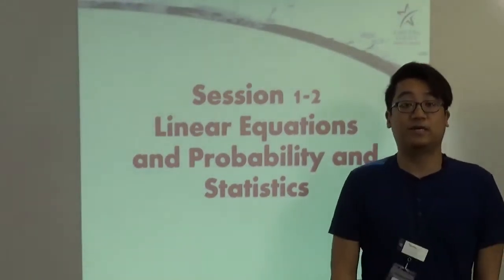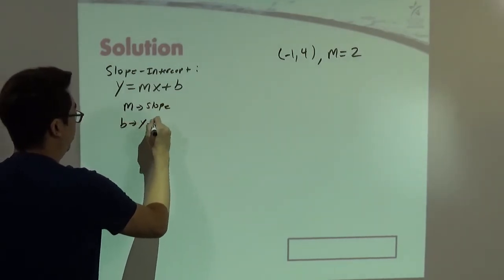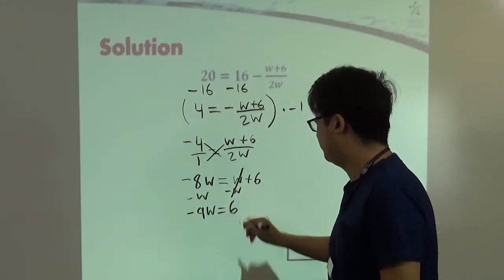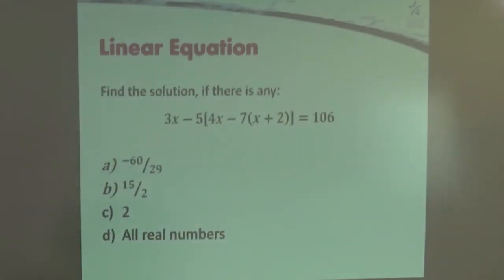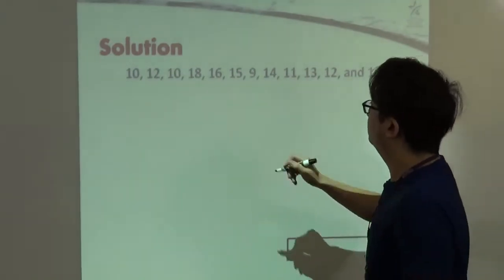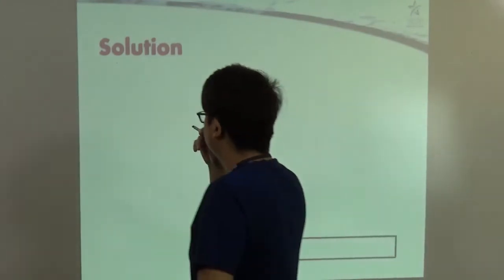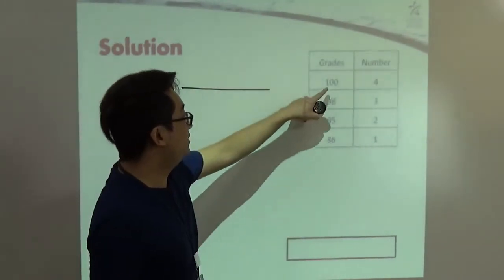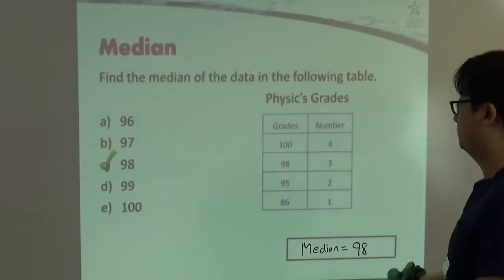TSI Tutorial MATH, Session 1. 2